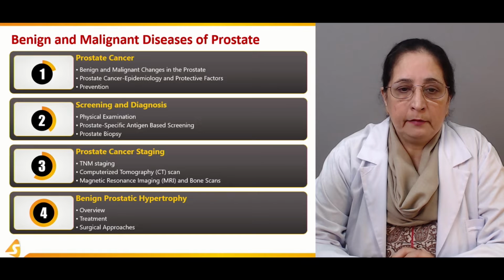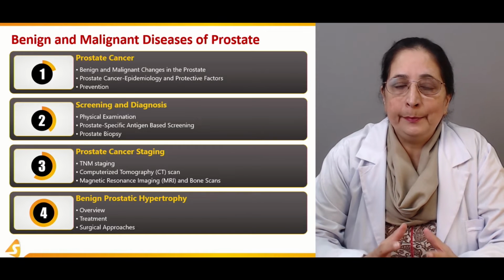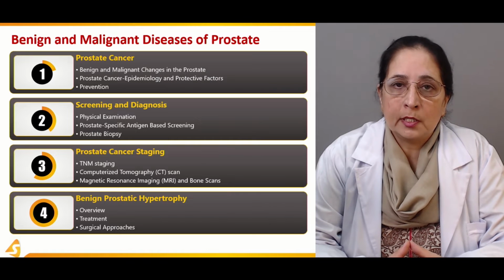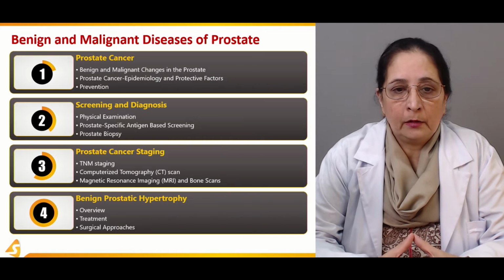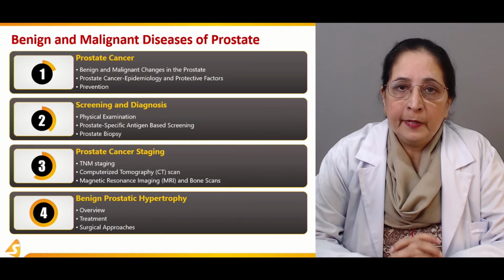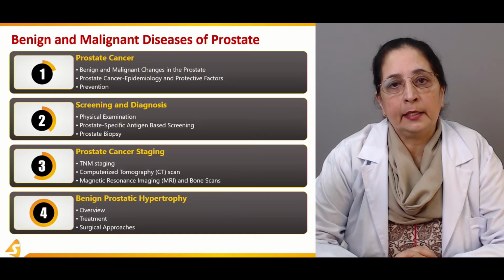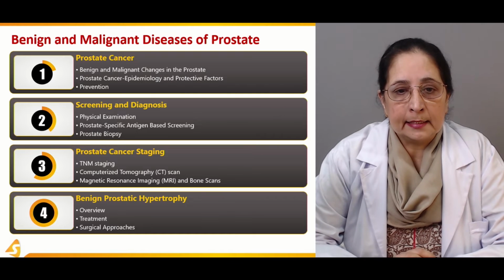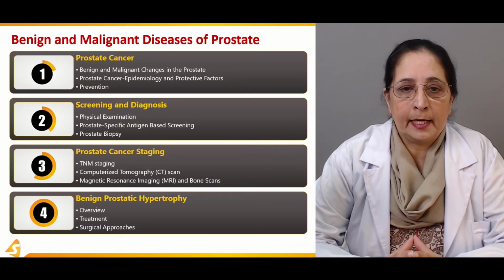Benign and Malignant Diseases of Prostate | Introduction